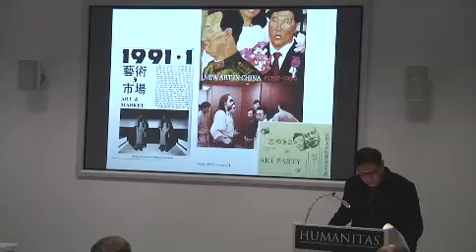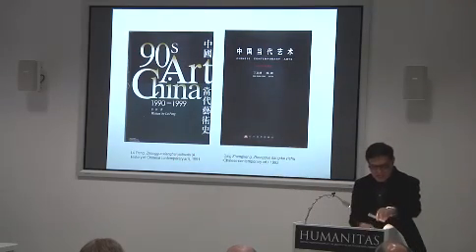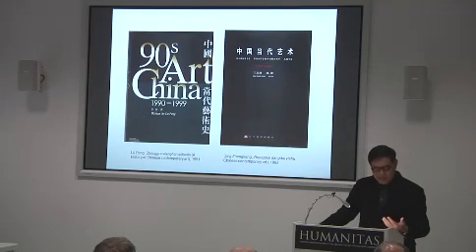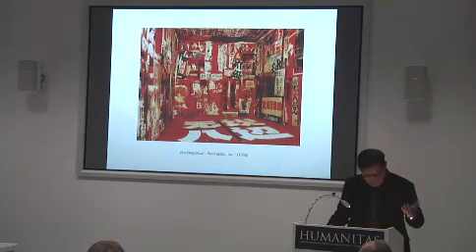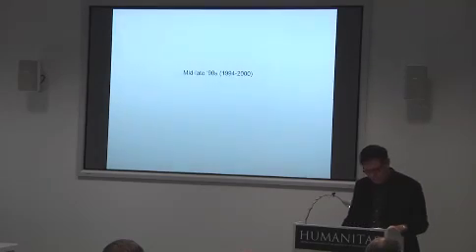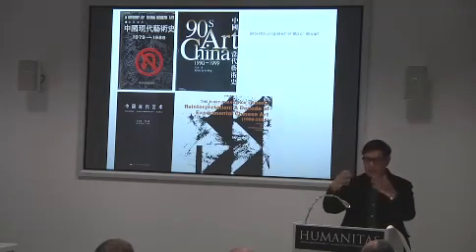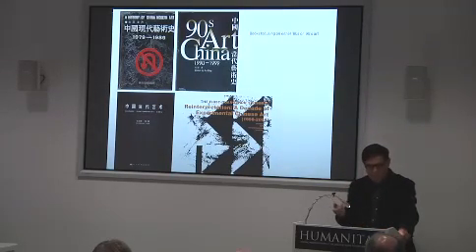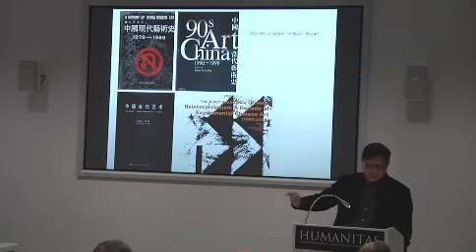Humanitas: Professor Wu Hung at the University of Cambridge, Lecture Three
Wu Hung, Humanitas Visiting Professor in Chinese Studies, speaking on 'Demolition Projects: Absence as Contemporaneity', May 2012.

Humanitas is a series of Visiting Professorships at Oxford and Cambridge designed to bring leading academics, practitioners and scholars to both universities to address major themes in the arts, social sciences and humanities. Created by Lord Weidenfeld, the programme is managed and funded by the Institute for Strategic Dialogue and co-ordinated in Cambridge by the Centre for Research in the Arts, Social Sciences and Humanities (CRASSH) and in Oxford by the Humanities Division.